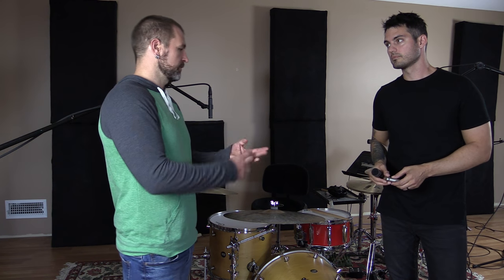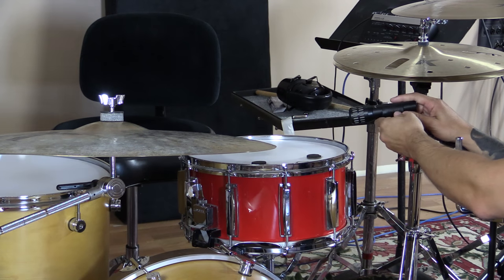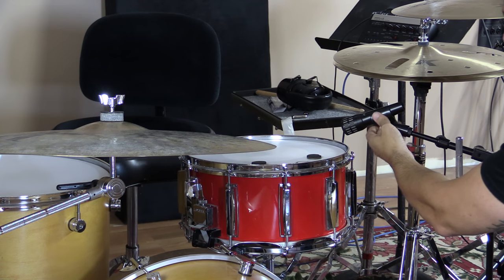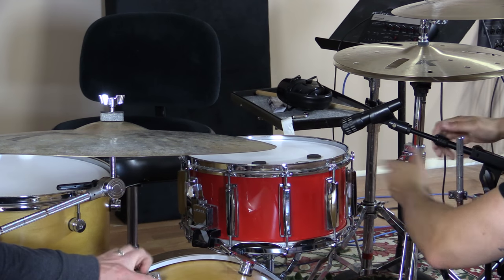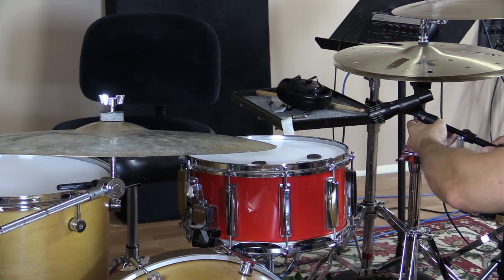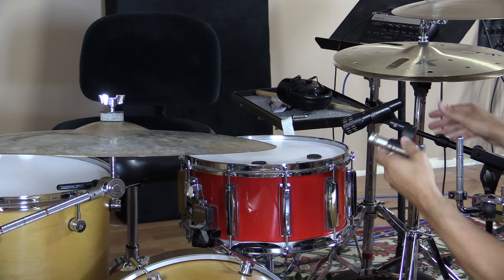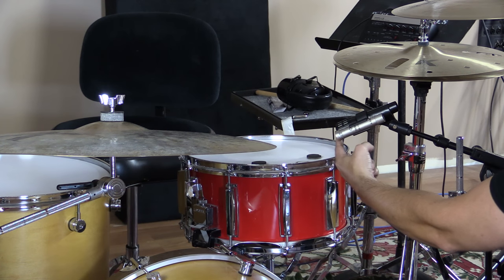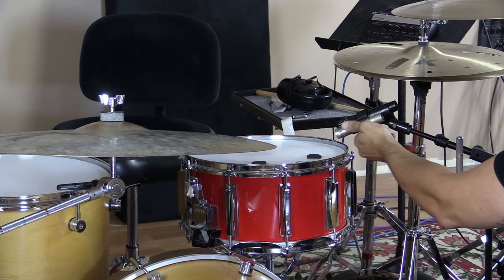How To Mic A Snare Drum (STEPHEN TAYLOR and ROBERT VENABLE)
_______________ How To Mic A Snare Drum (STEPHEN TAYLOR and ROBERT VENABLE) -- Here's some quick tips from Grammy nomiated engineer and drummer Robert Venable on how to record a snare drum.

New drum videos & lessons here every week!

Cymbal Setup From Left To Right:

All Zildjian

Hats:
16" EFX Crash on top
16" K Light Top Hat on bottom

18" Kerope Crash

21" K Special Dry Ride

22" Renaissance Ride

18" EFX with 10" Trashformer stacked on top

Drums:
Yamaha Recording Customs

Drumheads:
Aquarian

Drumtacs Drum Muffler